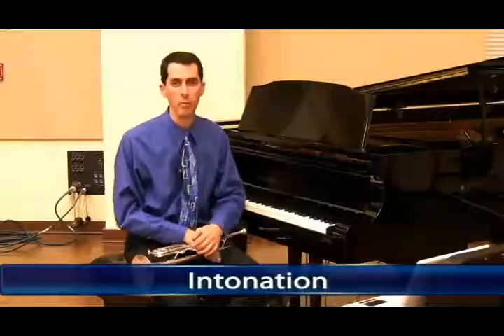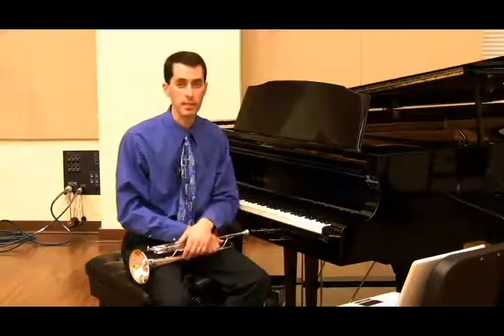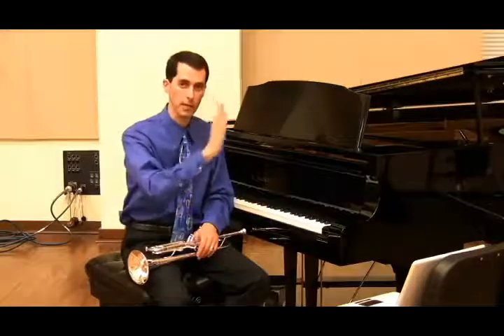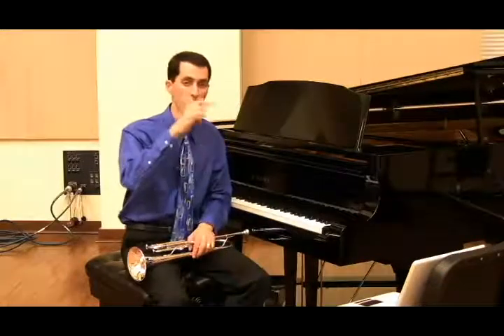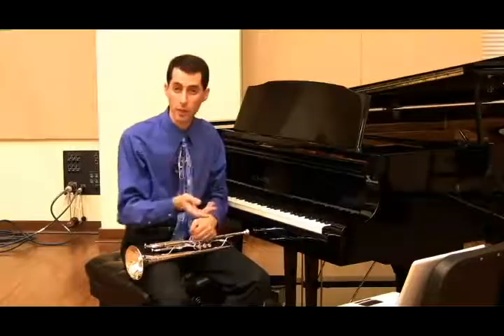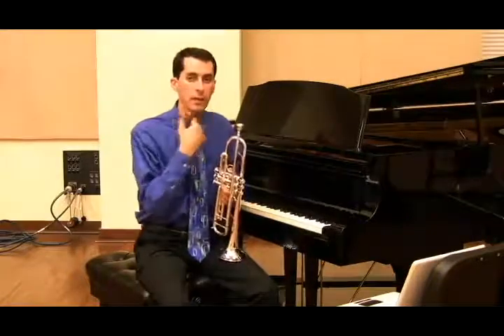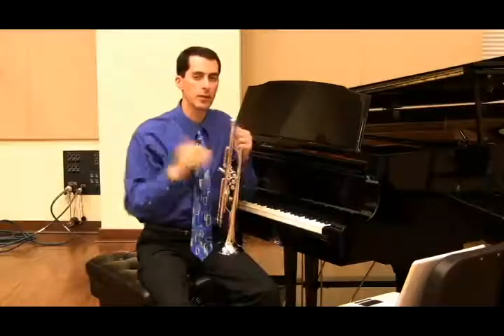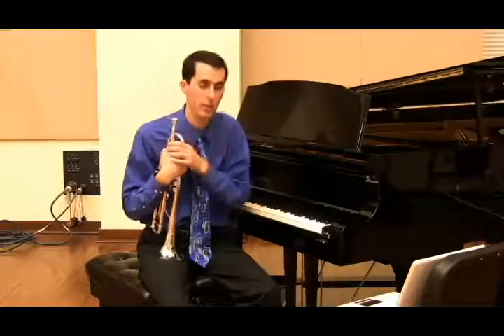Trumpet 8 Intonation